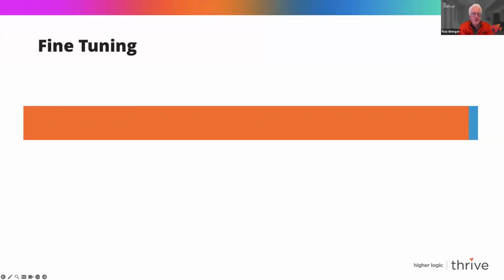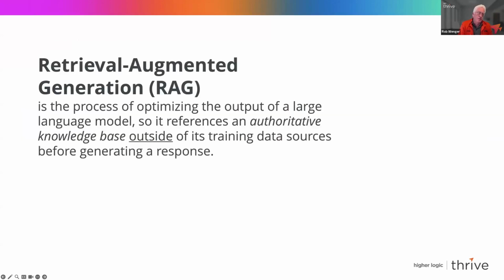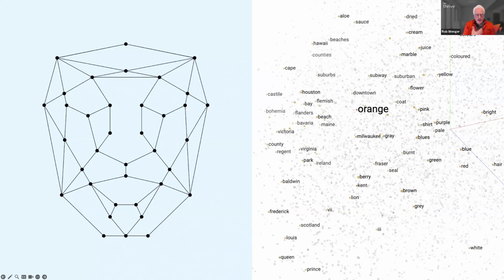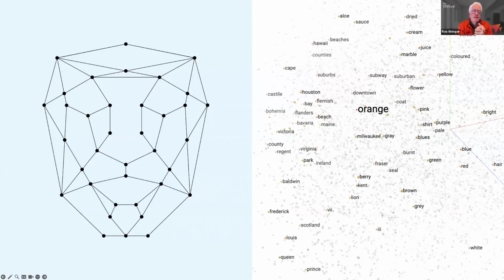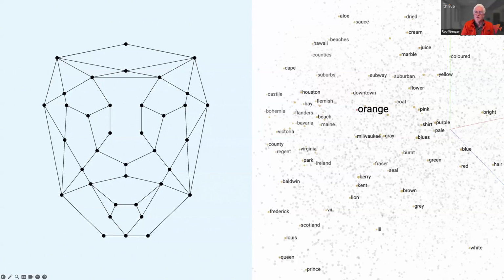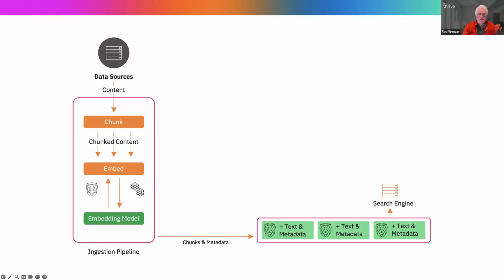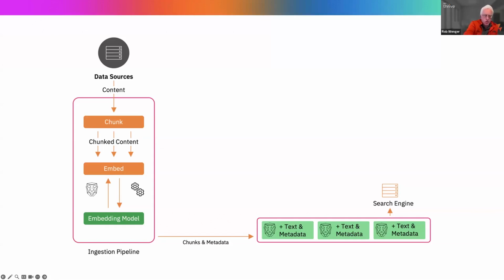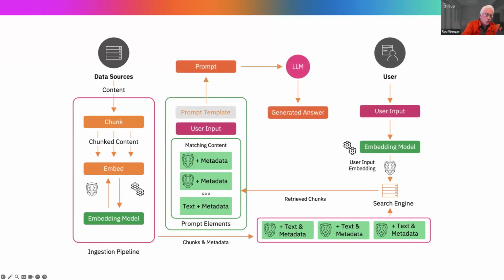RAG, Semantic Search & Chatbots: Rob Wenger Explains How AI Delivers Better Community Answers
What’s the smartest way to build an AI assistant that delivers personalized, conversational answers in real time from your online community?

In this clip from our webinar, “AI Assistants and Agents: Smart Responses, Seamless Automation,” Higher Logic CEO Rob Wenger explains why Retrieval-Augmented Generation (RAG) is more efficient and scalable than fine-tuning for customizing AI. He also breaks down the differences between semantic vs. lexical search—and how this powers more relevant search results and human-like responses from AI chatbots.

🧠 In this video, you’ll learn:
- How RAG works and how it powers smarter, more specialized AI responses
- The difference between lexical and semantic search (and why it matters)
- How semantic search improves AI chatbot responses inside an online community

This clip gives you the foundation you need to better understand how AI works and how it can help improve the user experience on your online community.